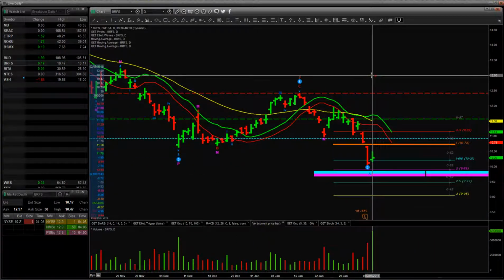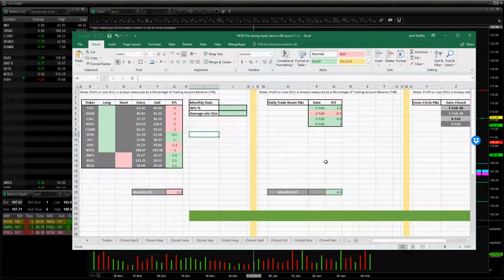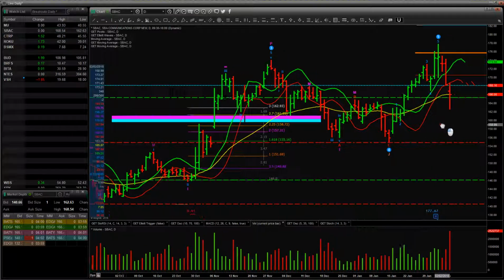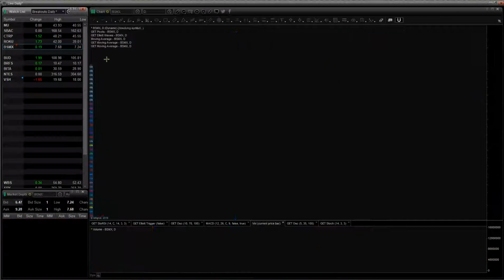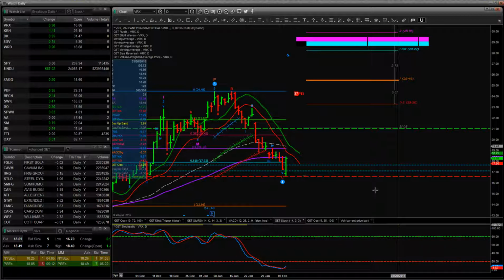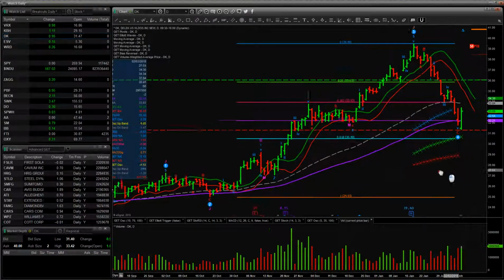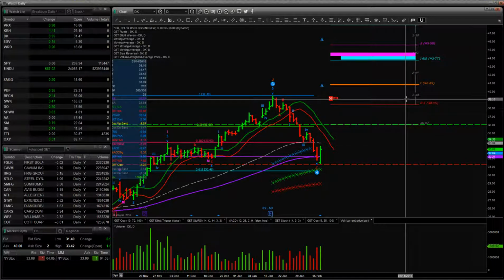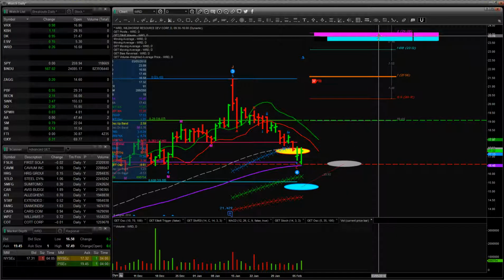MTB Pro Swing 07 Feb